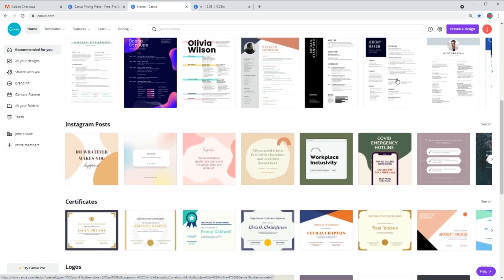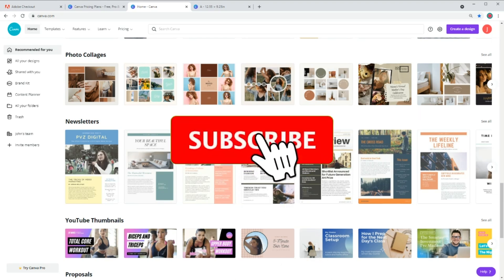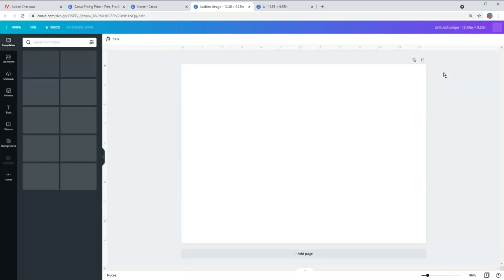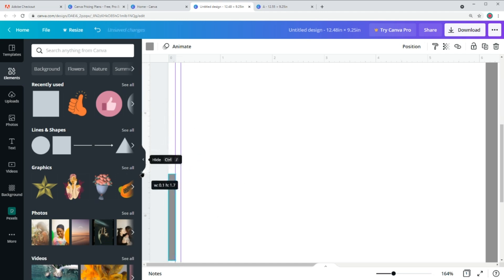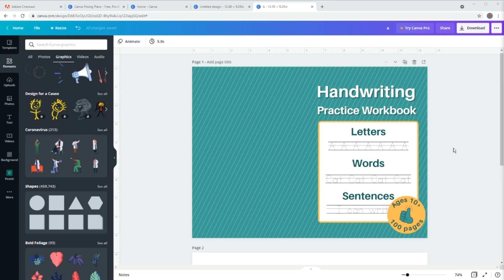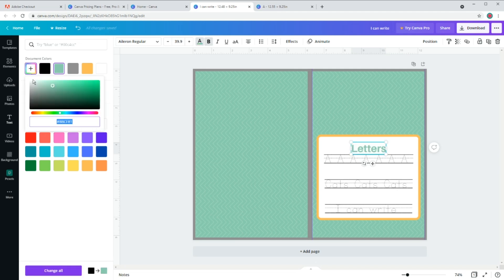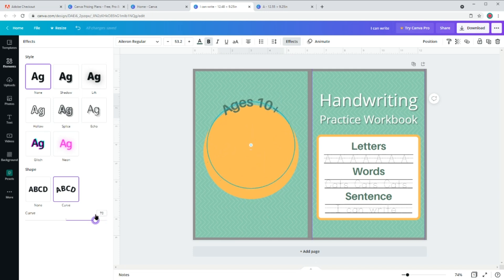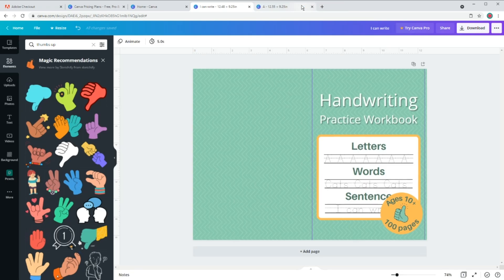How To Create Book Covers For Amazon Kdp On Canva ​For Free!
Today I’m going to show tips, tricks and different ways to create your book cover in canva. for those of you that are not familiar with Canva, it's a web based graphic editor. There are lots of reasons why I would recommend opting for a Canva's pro version but for what we are going to do today the free version has everything we need. So to prove you don't need a pro version to do this I’m gonna use the free version. OK lets start actually creating our cover.

📌Helpful websites:
          Graphic editor I used in this video: Canva.com